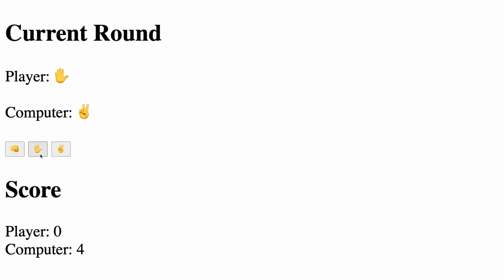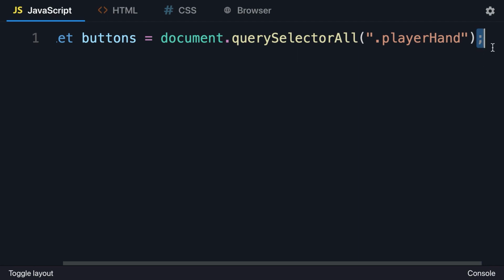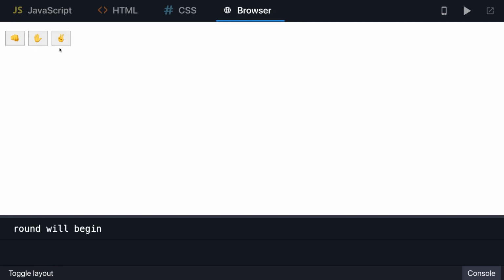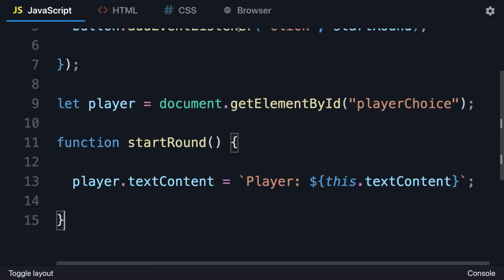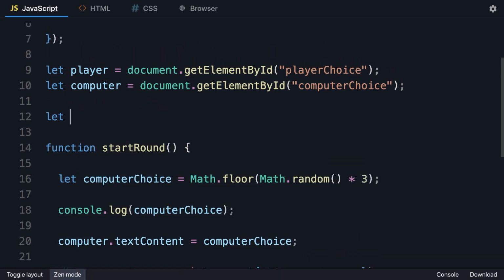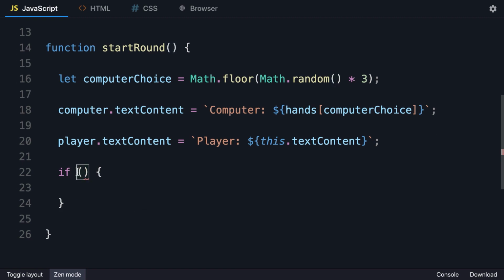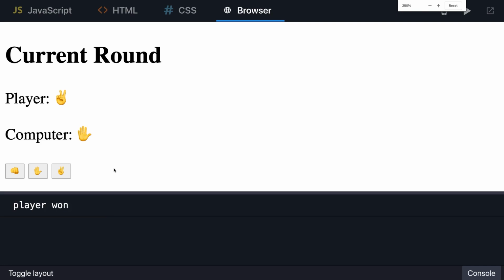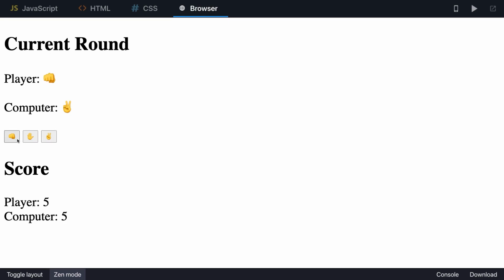Javascript Tutorial: Create Your Own Game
In this tutorial, dive into the exciting world of game development using JavaScript! Join us as we explore the step-by-step process of creating your very own simple game from scratch. Whether you're a beginner or have some coding experience, this tutorial will guide you through the essential concepts and techniques needed to bring your game idea to life.

🚀 Gain hands-on experience: Follow along with our interactive coding exercises and build your game in real-time.
🎮 Learn core game development principles: Understand the fundamental concepts of game design, logic, and interactivity.
🌟 Create captivating gameplay: Implement player controls, obstacles, scoring systems, and more to make your game engaging and fun.
💡 Unlock your creativity: Customize your game with unique graphics, sound effects, and animations to give it a personal touch.
📚 Expand your JavaScript skills: Discover powerful JavaScript techniques and best practices that can be applied to other projects.

By the end of this tutorial, you'll have a fully functional game that you can share with friends or even publish online. Join us on this exciting journey and unleash your inner game developer! Get ready to level up your coding skills and bring your game ideas to reality. Let's start coding and have some fun!